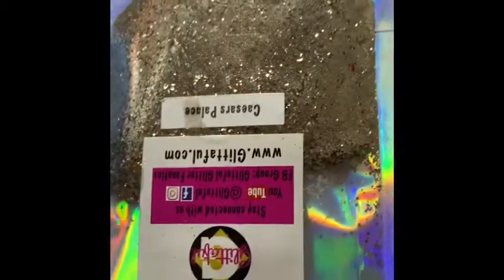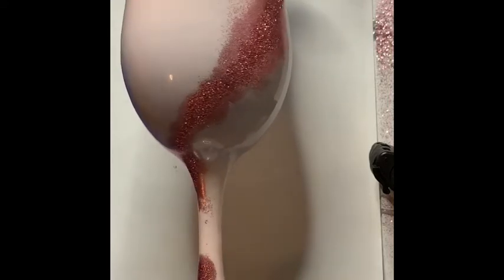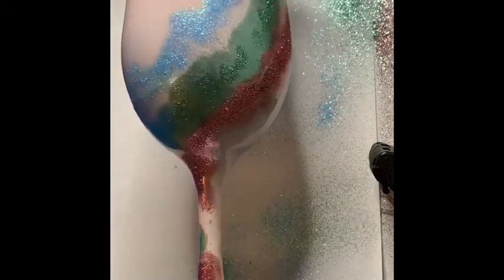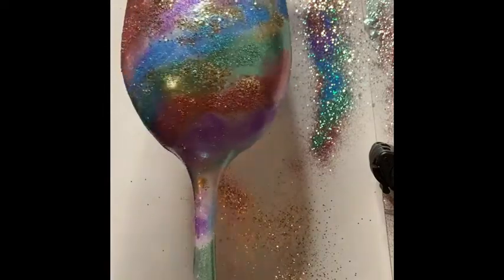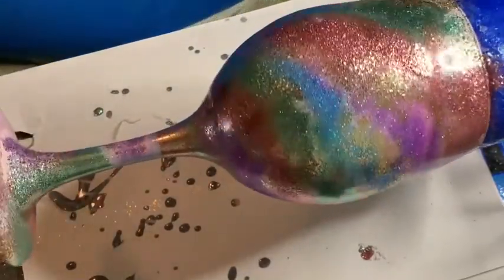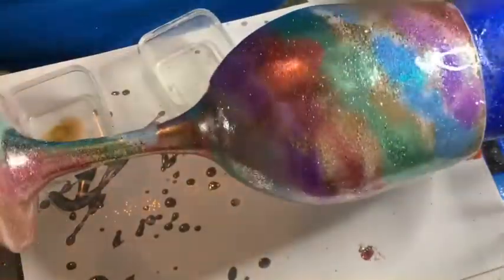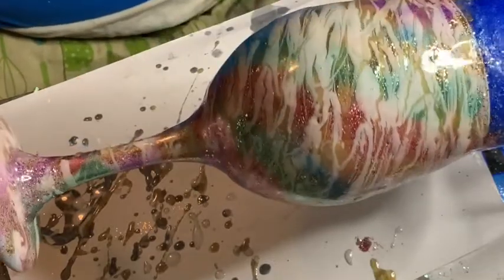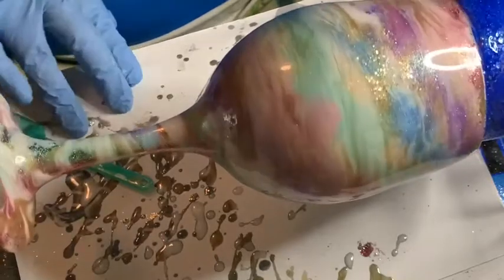Milky Way Wineglass Tutorial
Hi! Thanks so much for checking out our channel. We hope you enjoyed our project and it inspires you to create something spectacular!

This coaster mold is sold by :let’s resin from Amazon

One last thing before I set you loose to shop for Supplies :)  I love creating FREE content but we all know crafting is an expensive game... wanna help out with a few supplies ?   Drop some coins @

SUPPLIES and RECOMMENDATIONS
* not every item listed may apply to this project but these are all items I use on a daily basis for 99% of my projects. We Only suggest items that i like and would actually use in my projects *

Recommendations:
We buy 80% of our glitter from Glittaful. They have a huge selection, super helpful and quick shipping. Tell em Kiah sent ya :)

All of my wine glasses come from my local dollar tree ! nothing fancy ova here :)

I have used tumblers from everywhere. My fave brand is HOGG. My fave HOGG seller is

My Epoxy of choice is EnviroTex. I recommend buying small bottles till you find a brand that you like, then purchase big bottles to save once you have a fave.

Silicone Coaster Molds * i love this company, Let’s Resin, almost all of my molds are from their shop.

30 color pack of Mica Powders

Cough medicine cups

100 pack powder free/ latex free gloves

Envirotex Epoxy 16 oz set - perfect size for beginners

Heat Gun

Wooden Stir Sticks

Tall Glass Mason Jars * check your local walmart and craft store for a cheaper price on these wherever they sell canning supplies.

Cup Turner *This is not the one I currently have but it’s what i want to upgrade too*-

Apple Barrel Crate

Alcohol Ink Starter Pack

Metallic Ink Set

Cork Coaster Backing

* Please note that crafting is a dangerous game. Epoxy is a chemical and can cause reactions when you don't follow the instructions properly. Please do all of your research beforehand and work in a well ventilated area no matter which brand you choose. I cannot be held responsible for accidents. Or mad husbands when you develop a craft addiction. ***